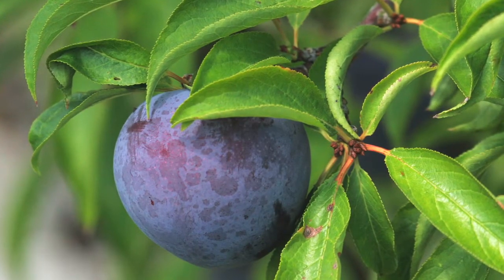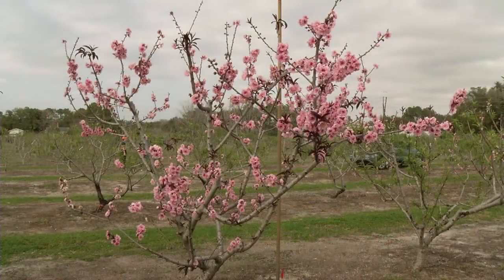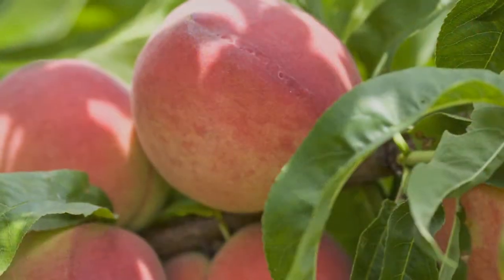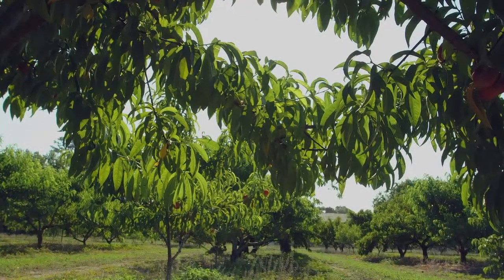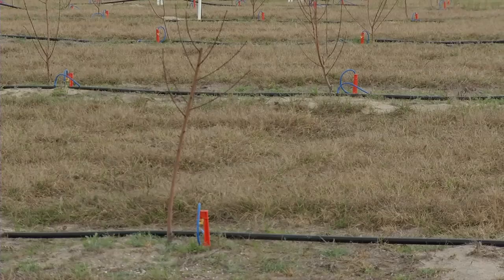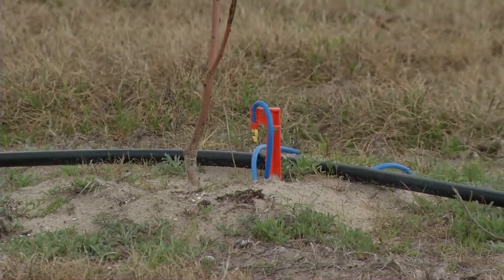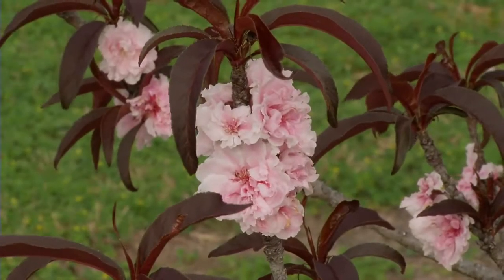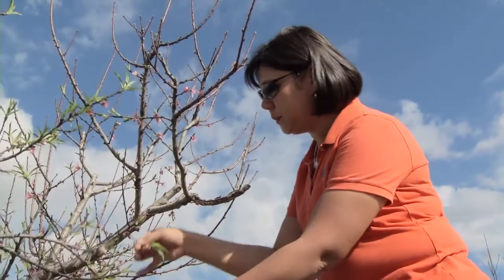UF/IFAS Research: Peaches Fertilization Application Study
Dr. Mercy Olmstead discusses her fertilization application research that will help the production of peaches in the Sunshine State.